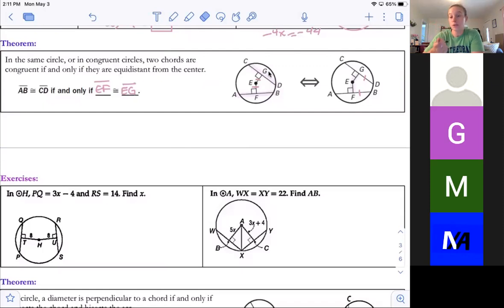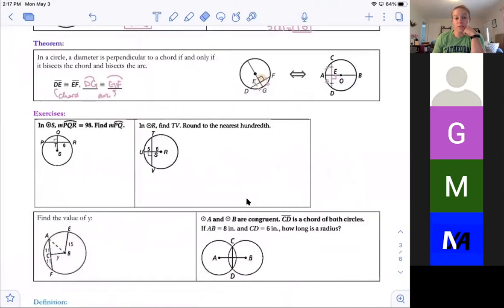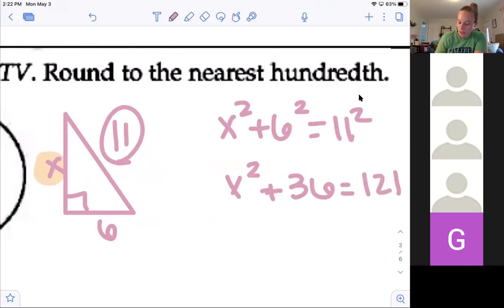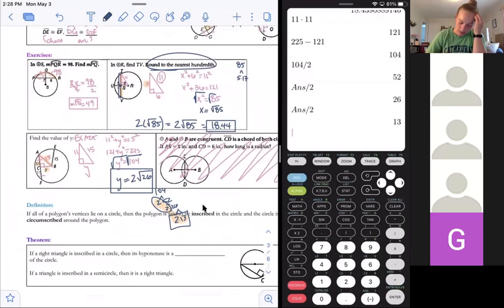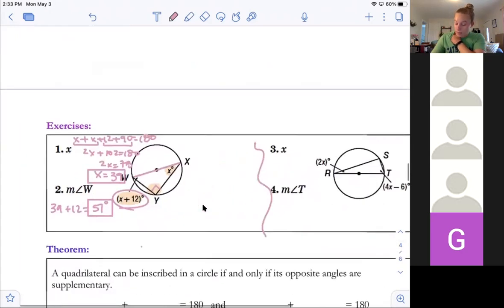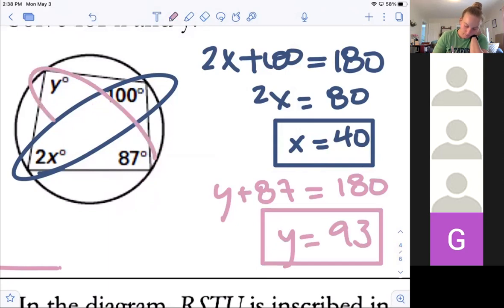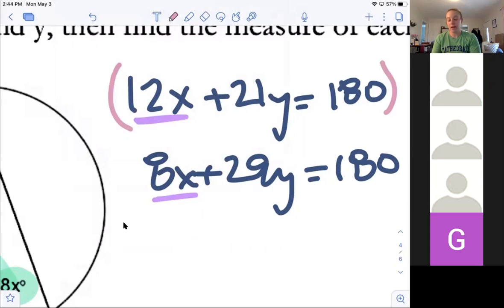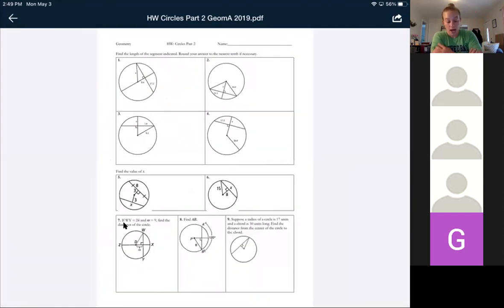Geometry: Circles Day 2